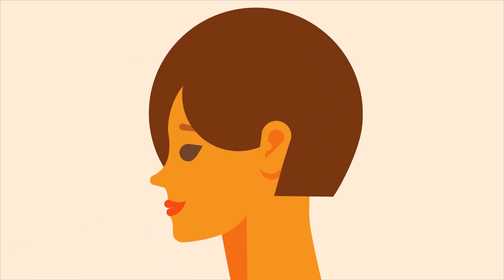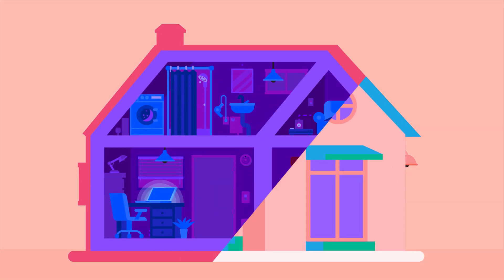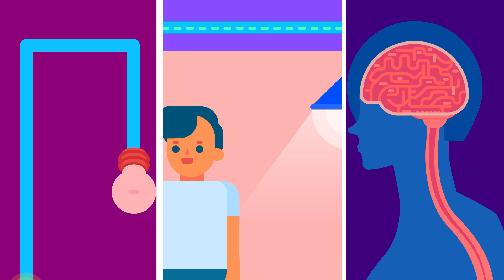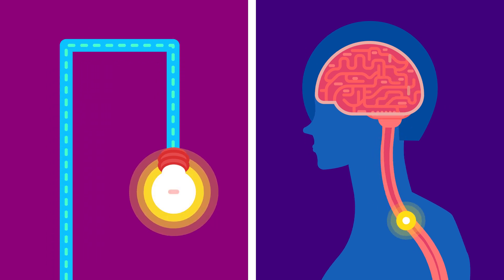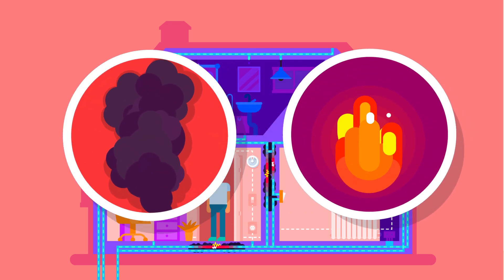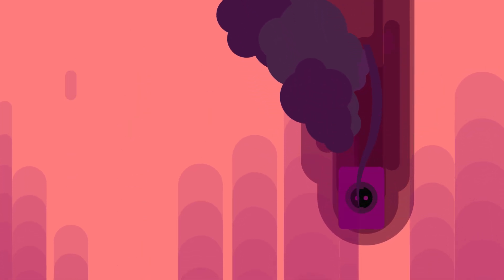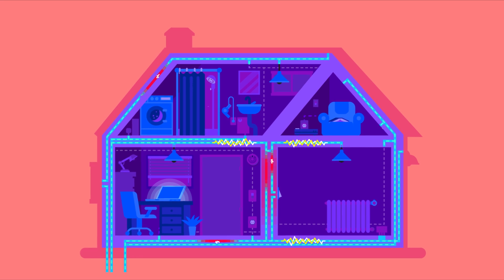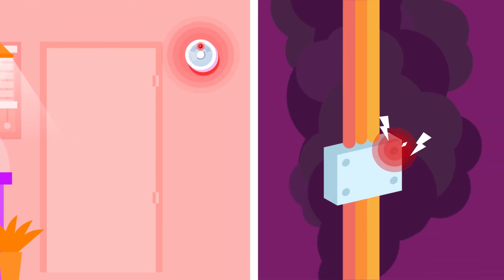Learn about underlying disease activity in multiple sclerosis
The central nervous system in our bodies is like the electrical wiring in a house, sending electrical signals throughout the body and keeping the house running. In multiple sclerosis (MS), the wires become faulty and may cause not only visible fires (relapses), but also hidden damage behind the walls (lesions). Learn about underlying disease activity for MS and ways to reduce future irreversible disability.